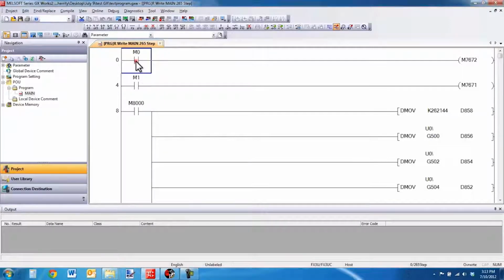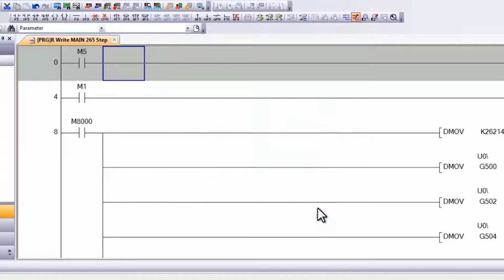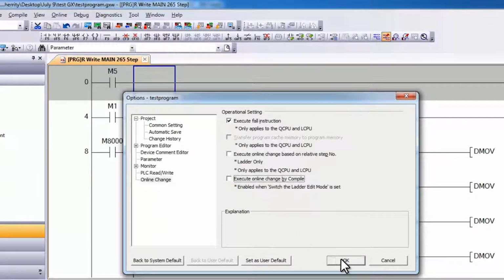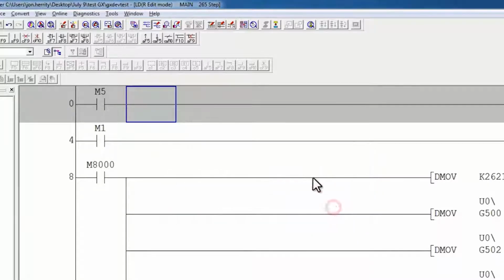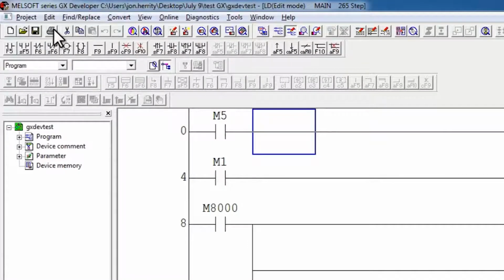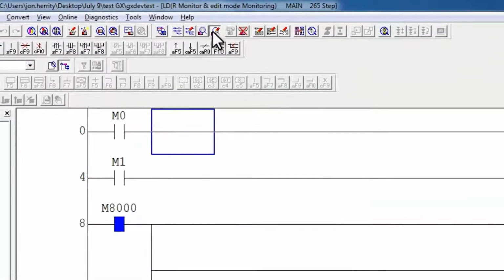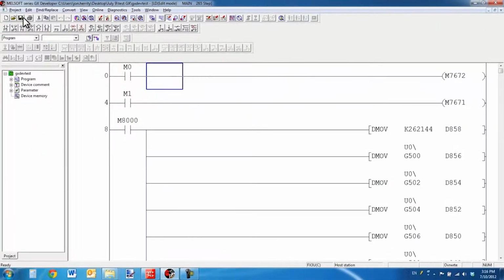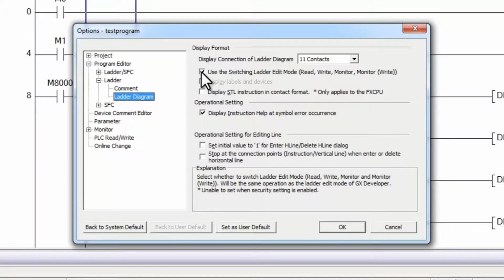Mitsubishi Quick Tips PLC Compile Build Troubleshooting